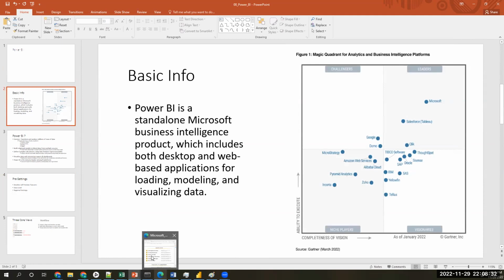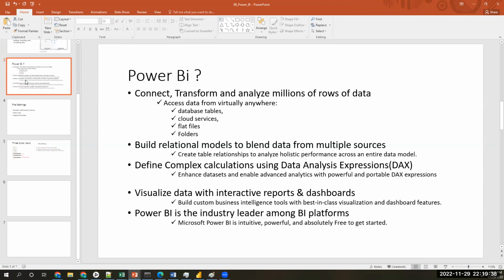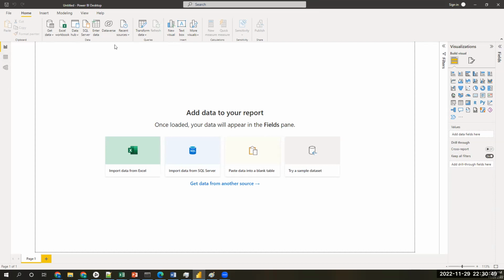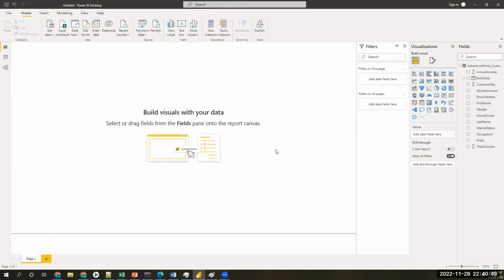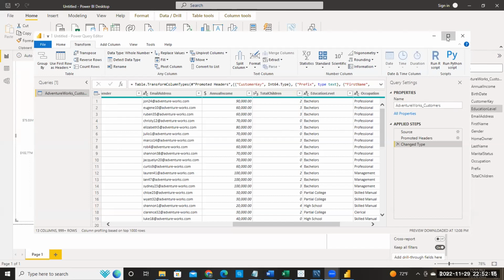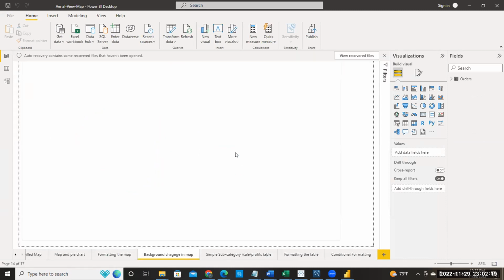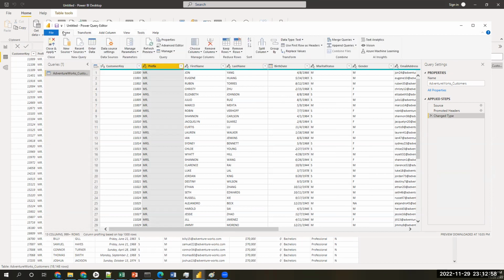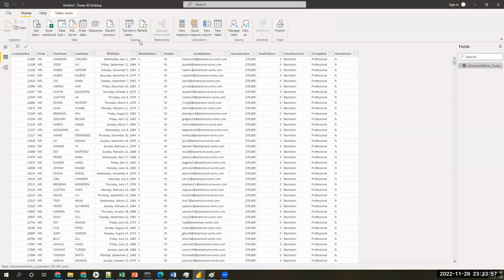11_30 to 1_30 pm EST_ Data Analytics